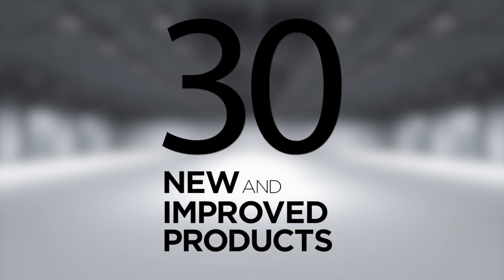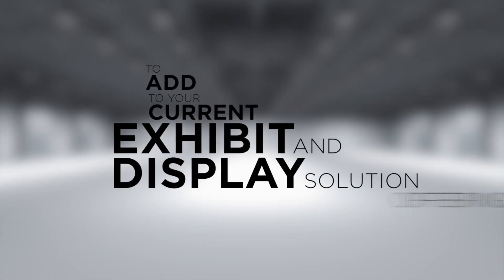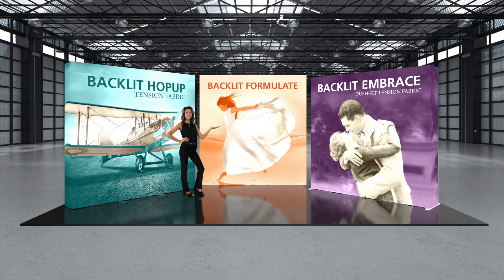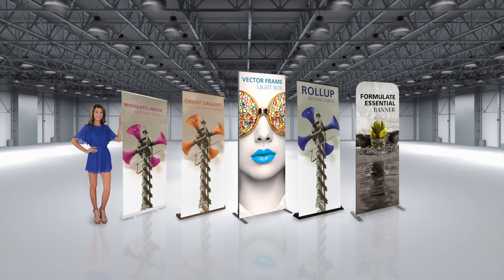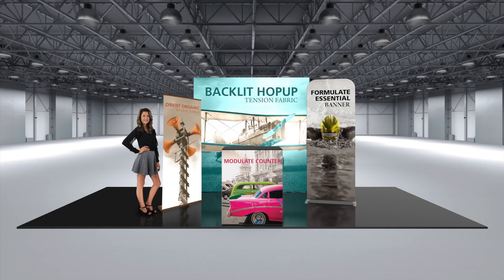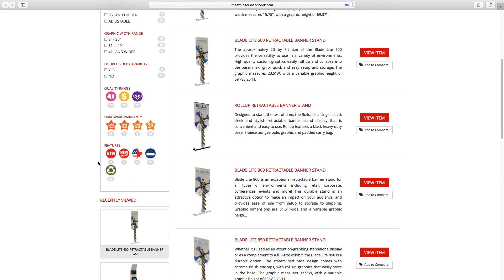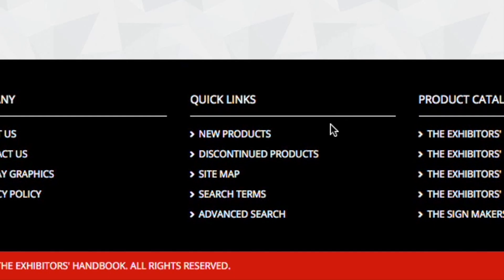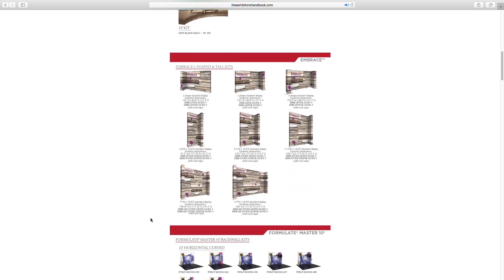Orbus' 2019 New Product Announcement - Review over 30 new trade show displays and products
Orbus Exhibit & Display Group®, is one of North America’s leading wholesale suppliers and manufacturers of trade show displays, exhibits, graphics and event solutions. We are delighted to announce the introduction of over 30 new innovative displays and enhancements to over 40 popular display products. This adds to Orbus’ already vast line of portable and modular displays featured in the 2019 Edition of The Exhibitors’ Handbook®.

New and updated product categories include retractable and fabric banner stands, outdoor displays, Hopup™ Backlit, Embrace™, Backlit Embrace™, Formulate® backlit kits and accessories, Modulate™ fabric displays, and Hybrid Pro™ Modular Exhibit Kits.